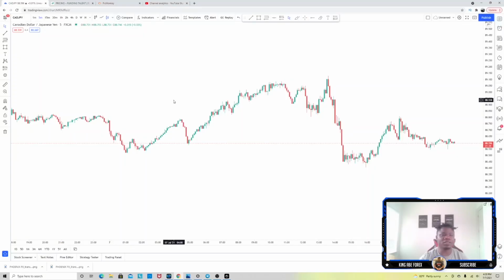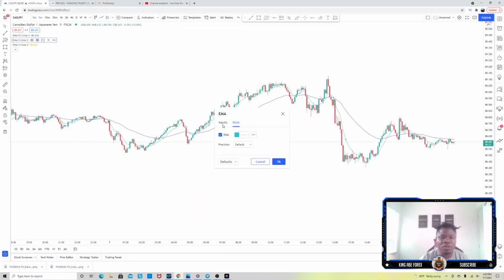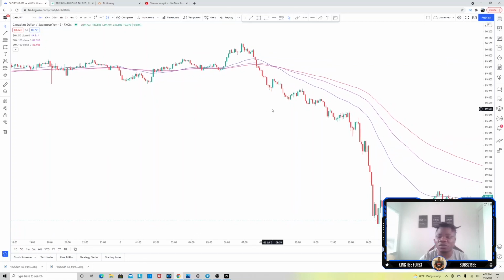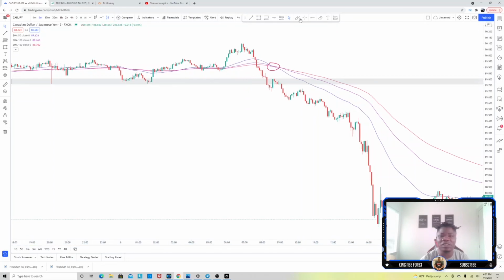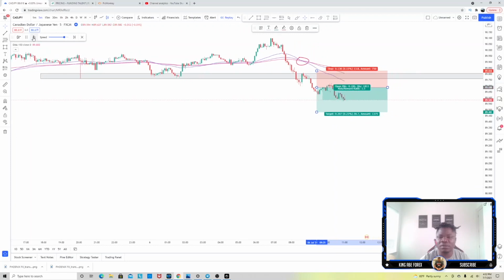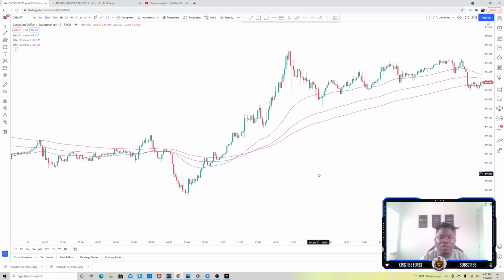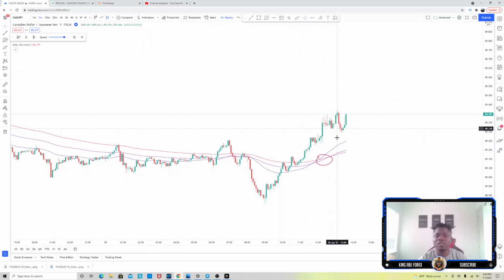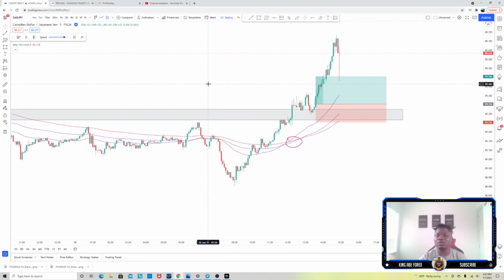The Easiest Forex Scalping Strategy For Beginners | 3 EMA Trading Strategy